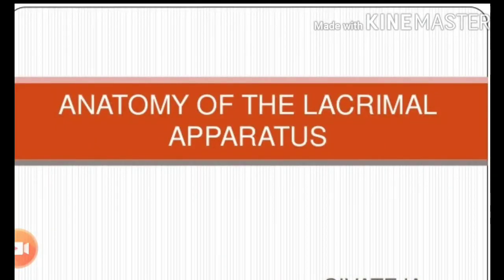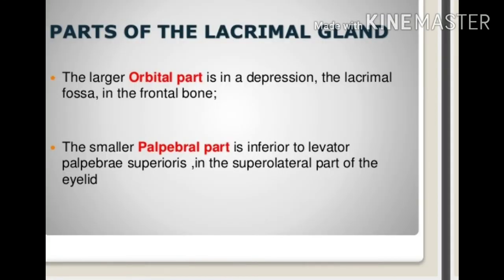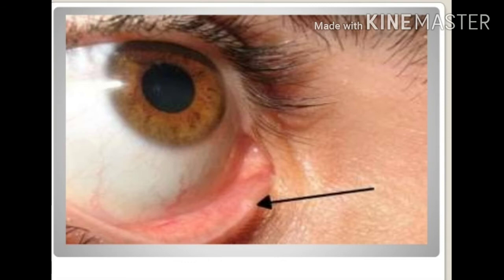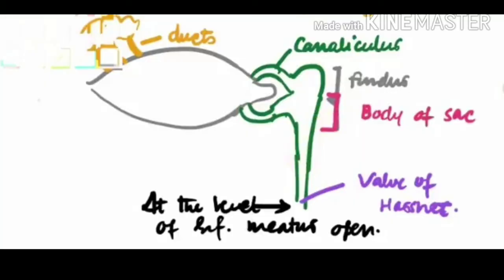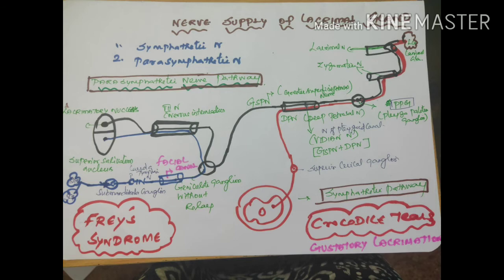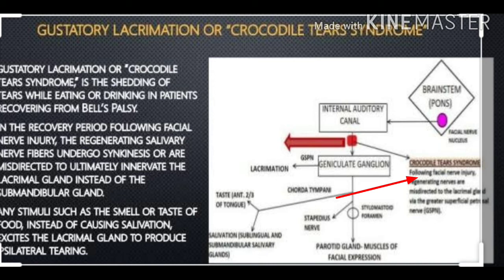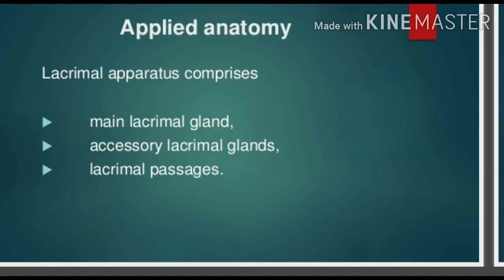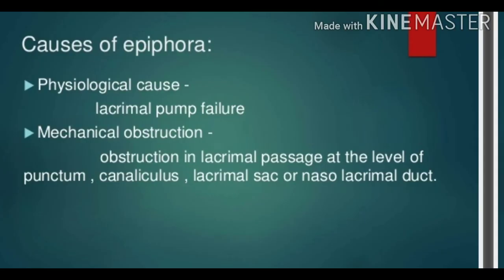LACRIMAL APPARATUS •° (Important university essay)